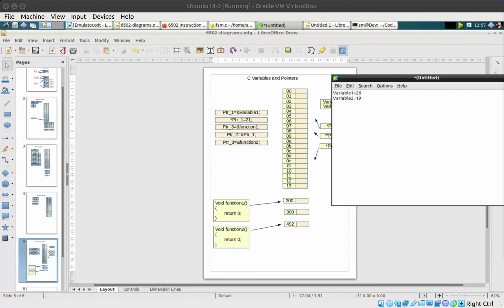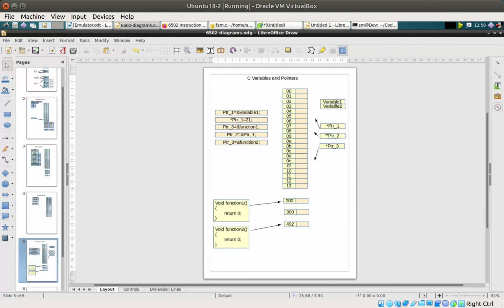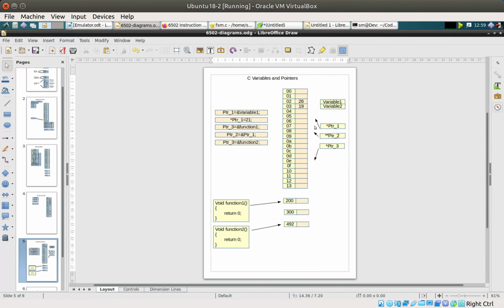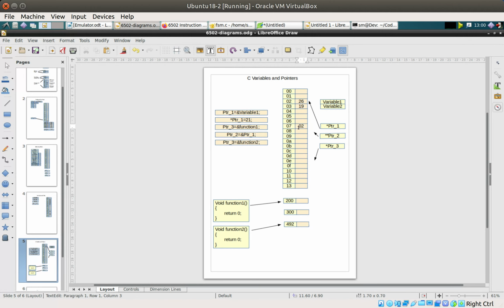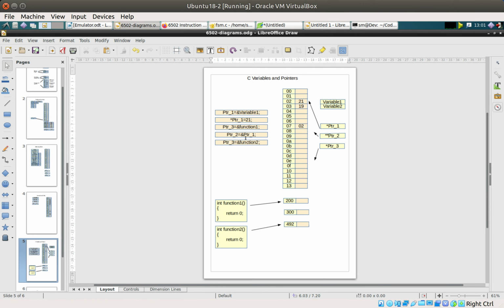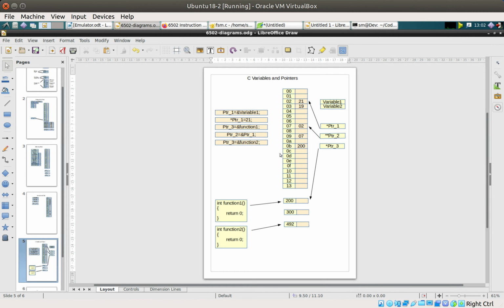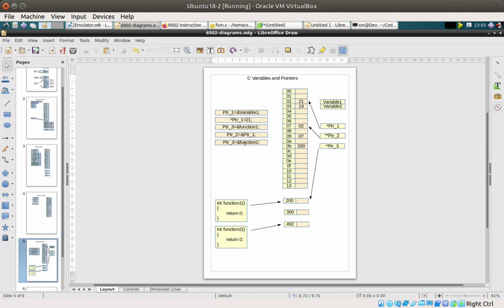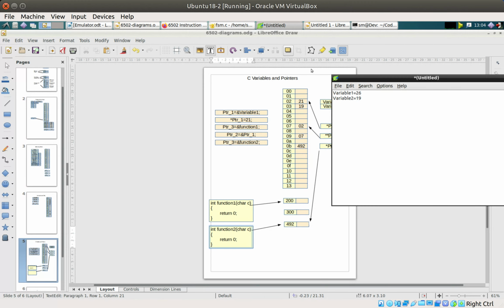6502 Emulator 05 - C Pointers and Variables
This video expands on the previous video by visually showing what C variables and pointers are and how they are represented from a computers memory perspective.  It is a simple set of examples as an overview; but the concept is used a lot within the Emulator.